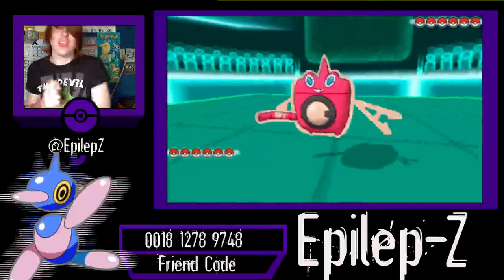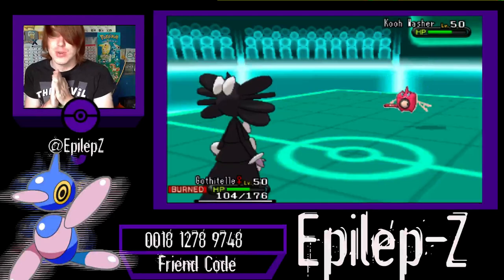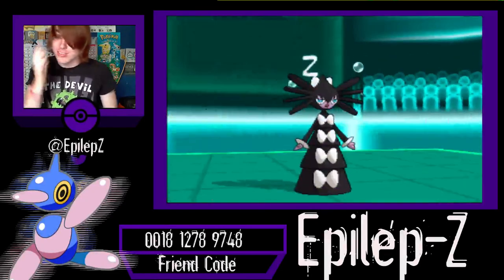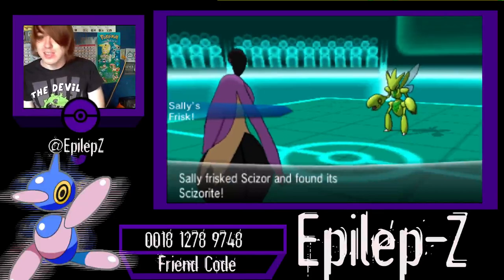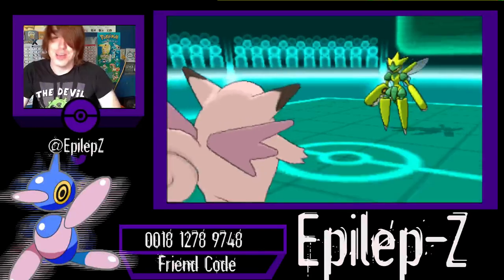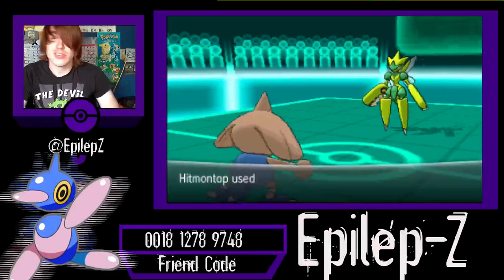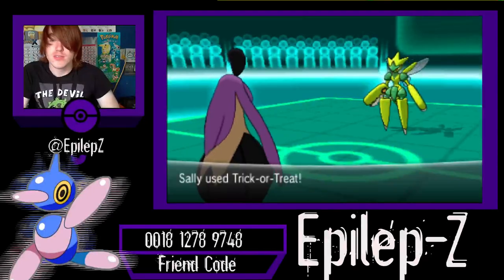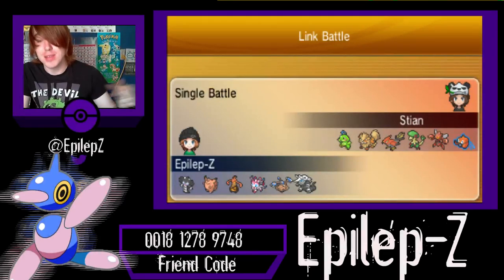| Pokemon X/Y Wifi Battle Vs. Pokex - Mega Scizor Bugs Me!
Hey Pokémon fans! Epilep-Z here with a crazy Pokémon X and Y WiFi battle! But before we get into this please hit me with a Tri Attack!

New battles uploaded daily! To request a battle join my streams or request me on Skype or Kik!

Skype: Epilep-Z

KiK: Epilep_Z

This video is owned byEpilep-Z, unless images/music specified in above description.